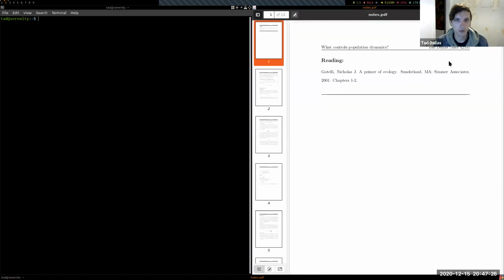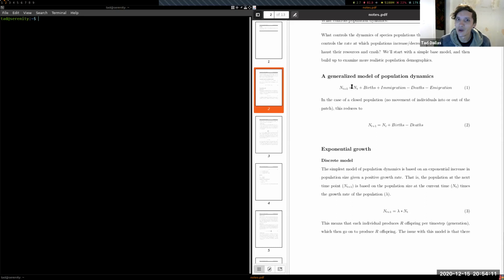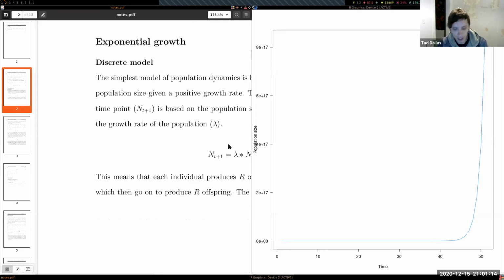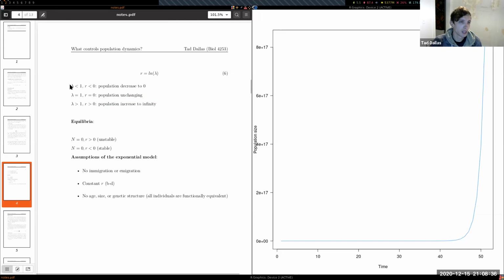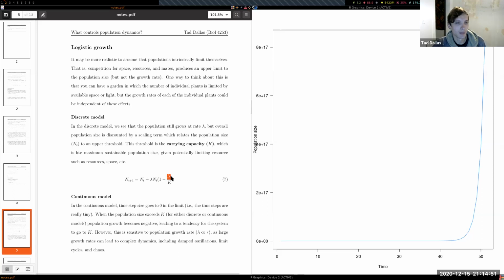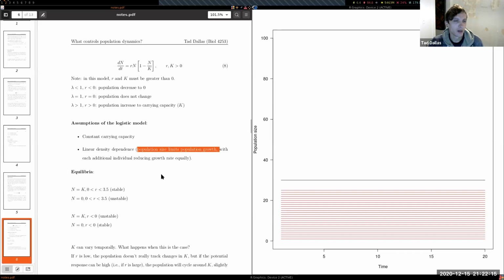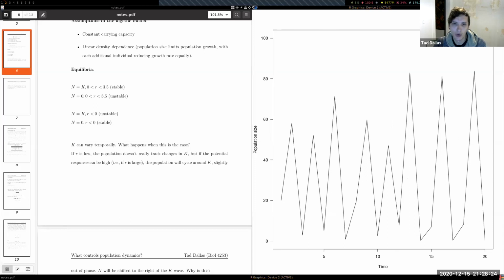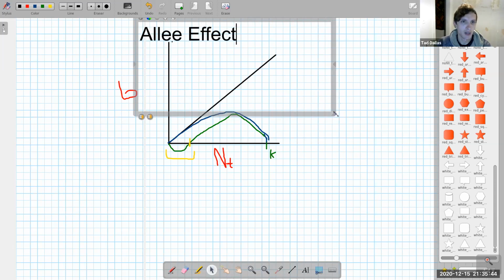Single species population dynamics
What controls population dynamics?

This is part of a course on the principles of ecology, an upper-level undergraduate course taught at Louisiana State University.